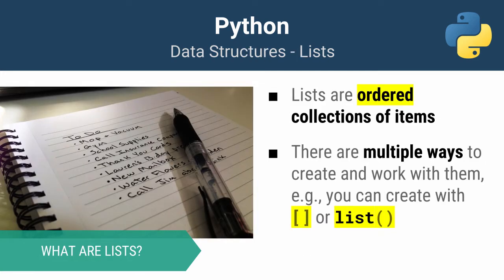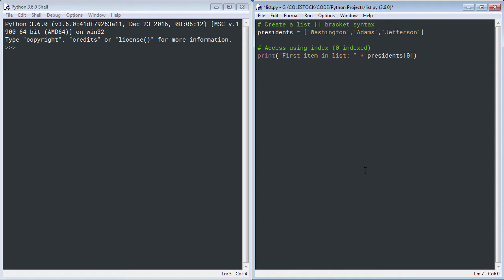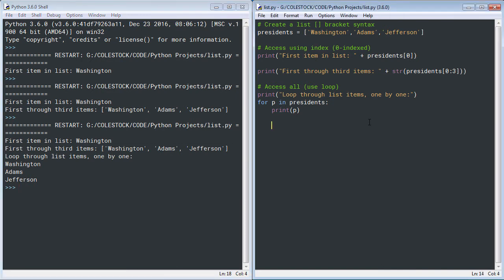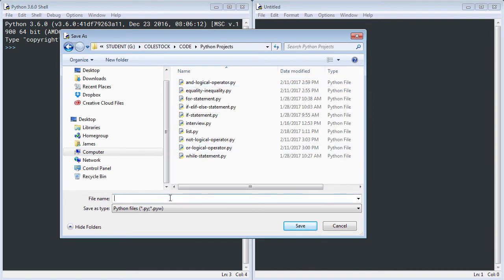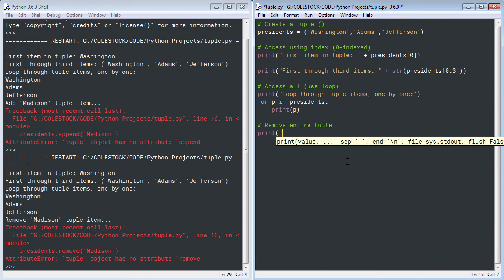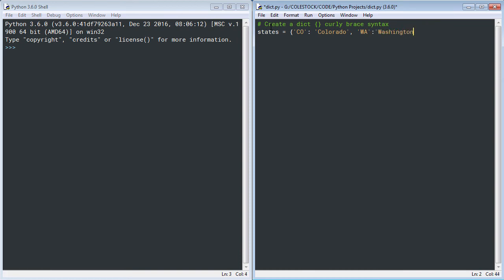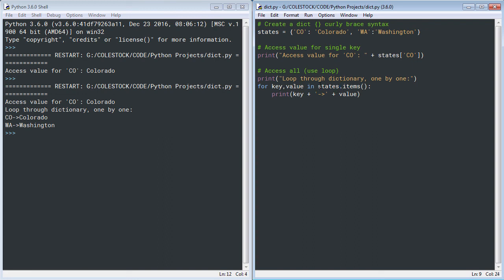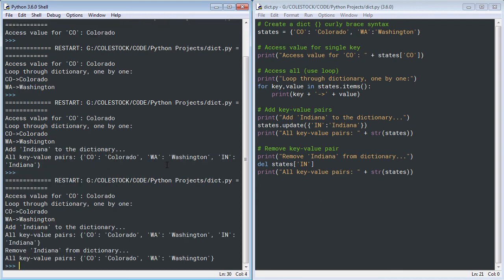Python - Data Structures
Learn about the different ways to efficiently organize and structure data within your Python programs